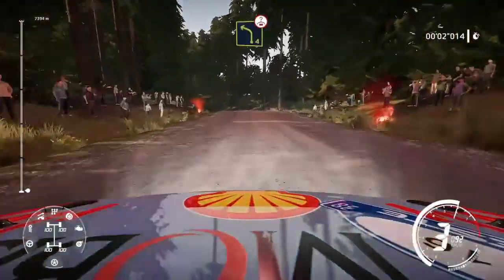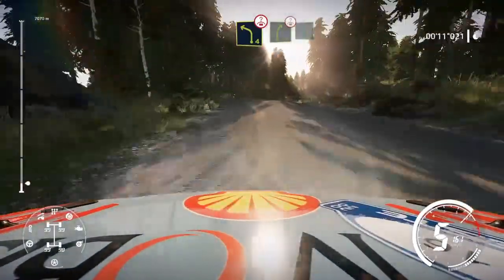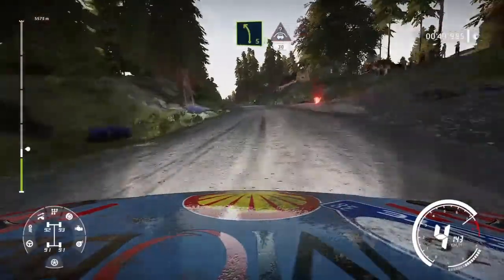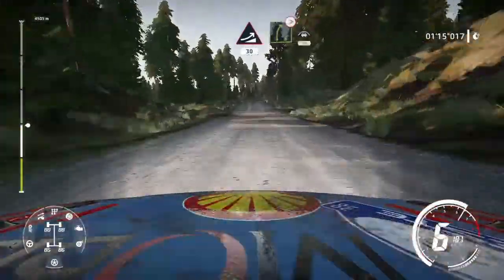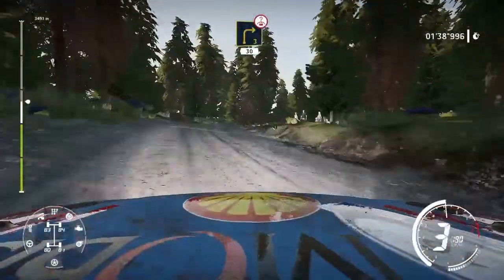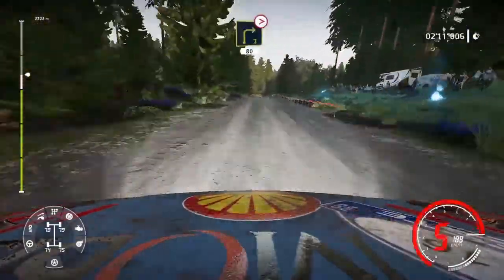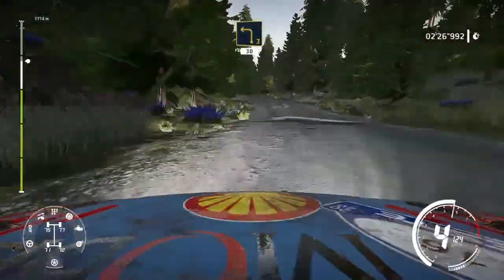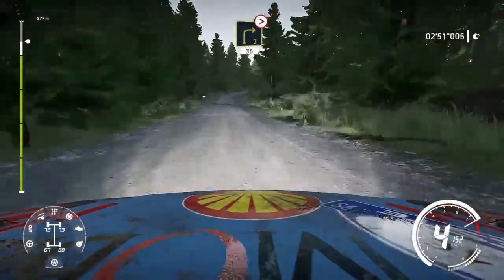Rally Finland WRC Horkka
3:15